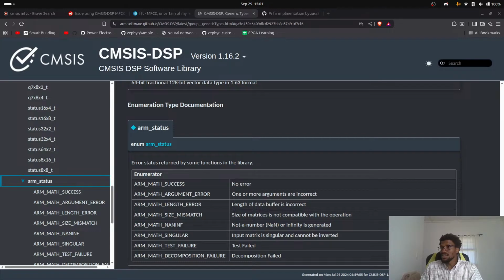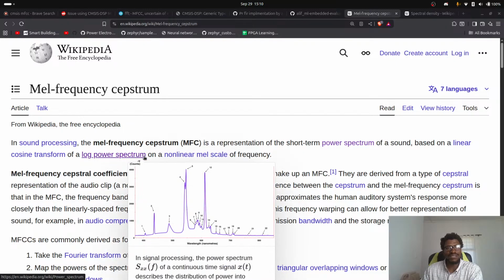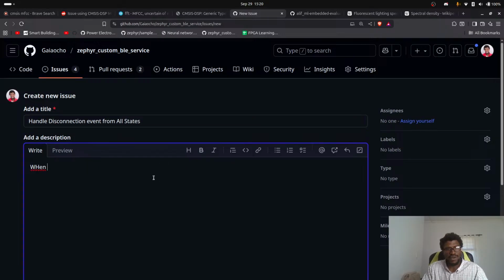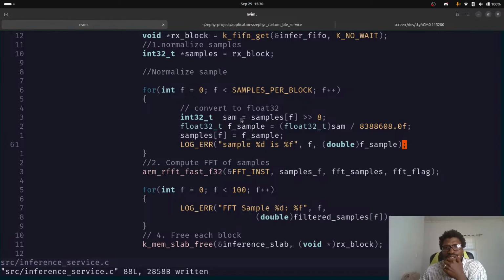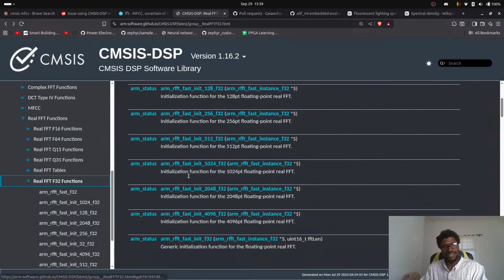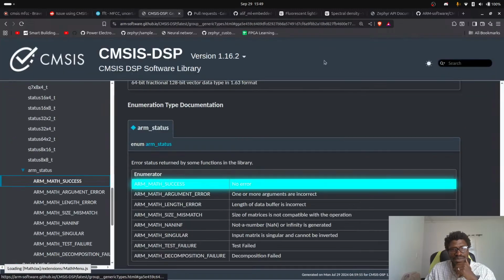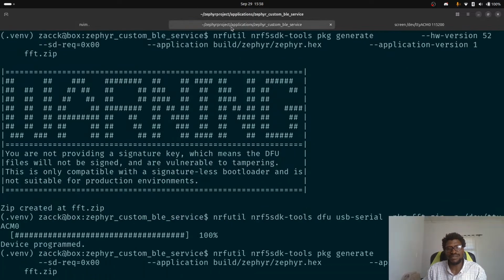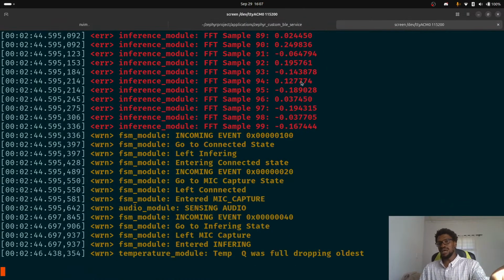Audio DSP - Extracting MFCC Features | KWS | CMSIS | ZEPHYR | I2S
Let's attempt to use CMSIS for MFCC feature extraction from some audio samples.

Notes here